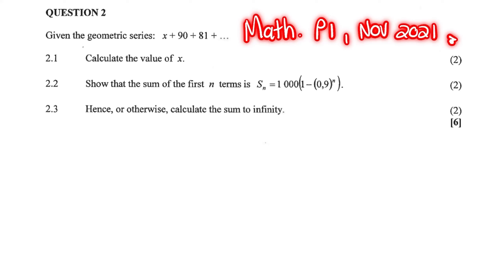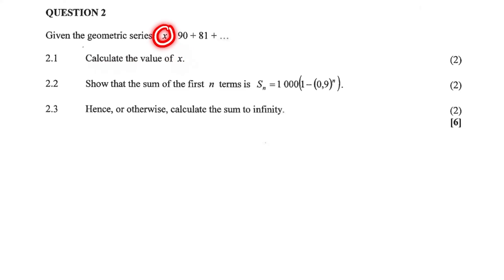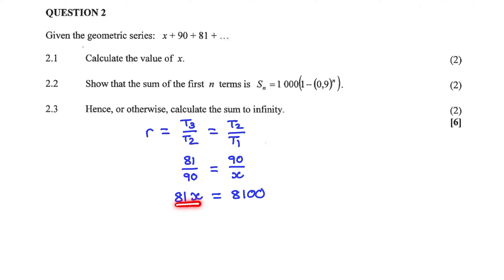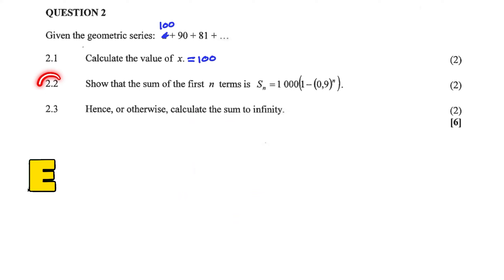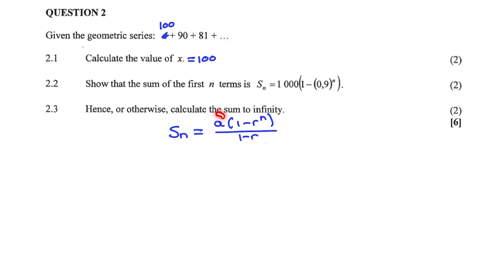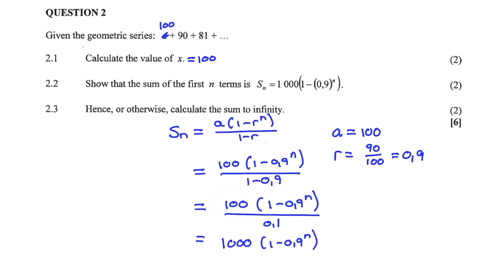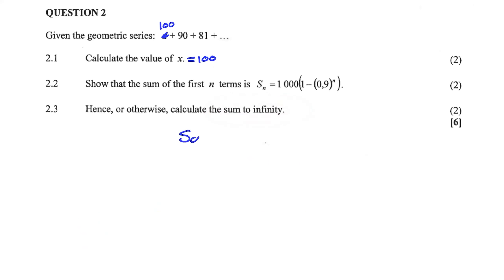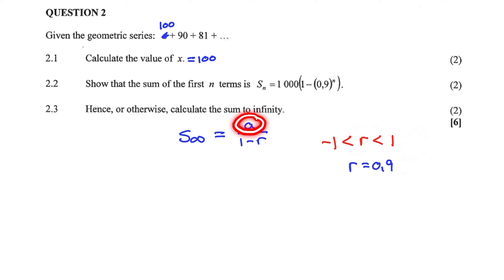Gr. 12 Math - Paper 1, Nov 2021 - Question 2